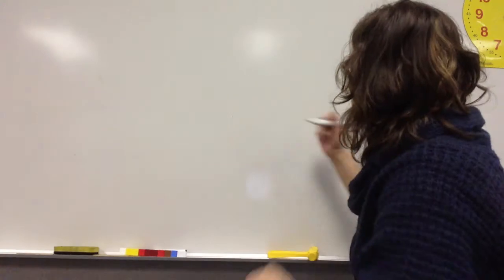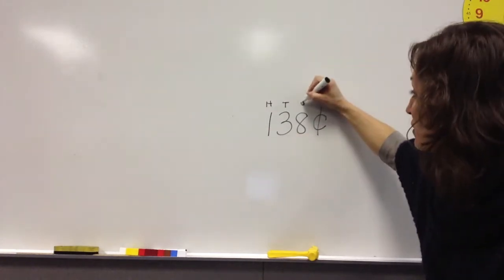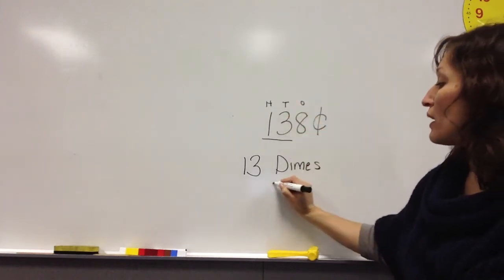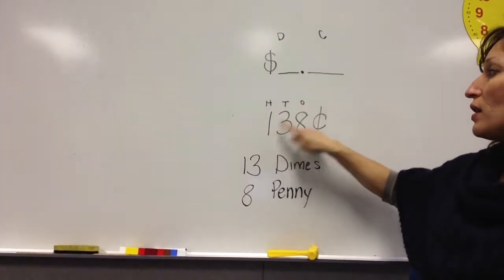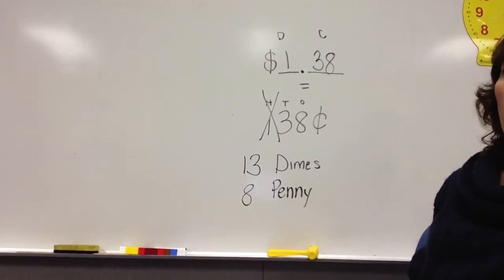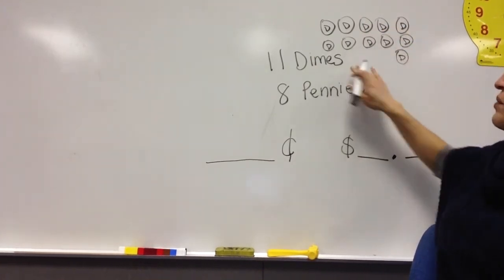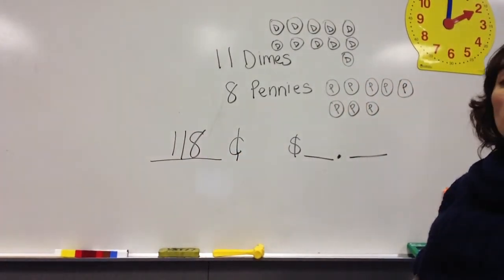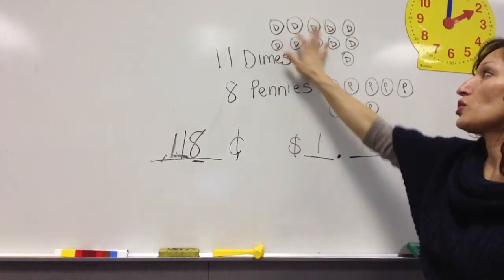2nd M Expressions Lesson 11 writing total cents and $